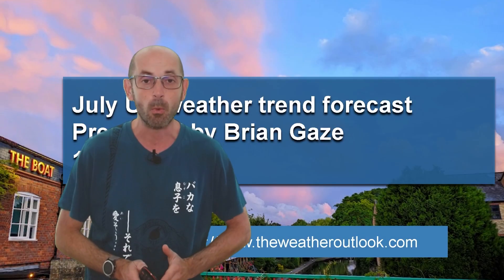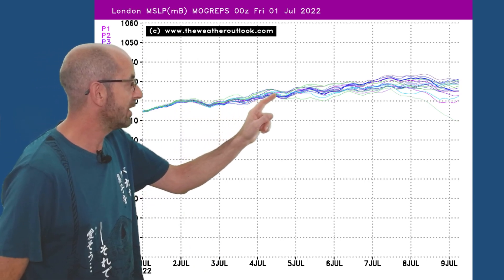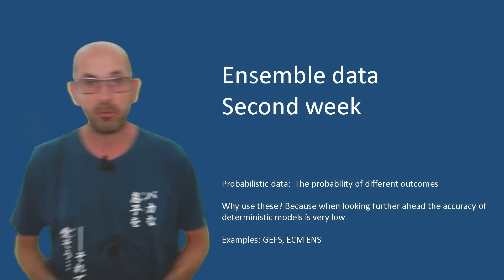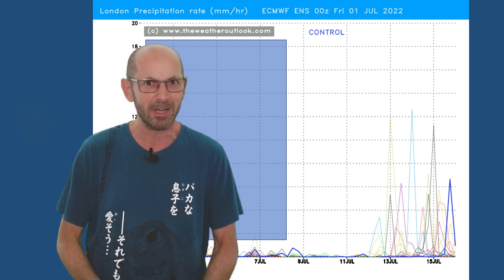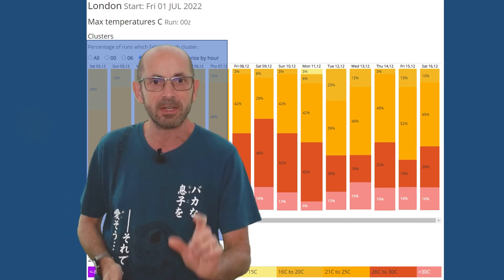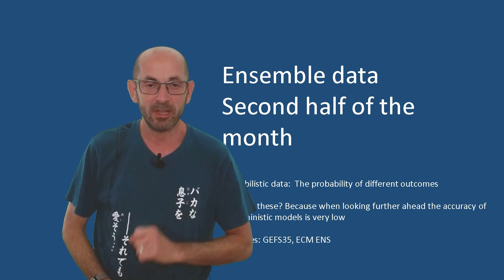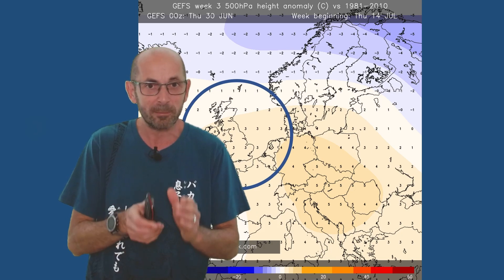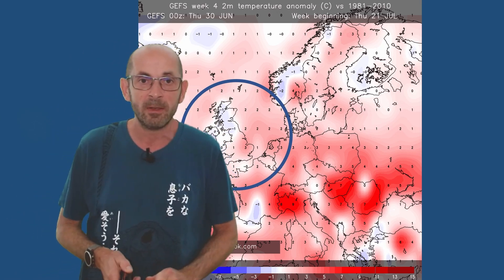July trend weather forecast. Could there be a period of extreme heat?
The forecast uses data from a wide range of computer models. It is intended to be easy to follow and focuses on possible trends and signals. Forecasting the specifics of the weather more than a few days ahead in Great Britain is very difficult. Consistently accurate long rang forecasts are not possible with current technology!

TheWeatherOutlook's Brian Gaze takes a look at the July weather trends.

Read the monthly discussion forecast here

Check out the new short range hourly forecasts for UK locations and postcodes here: